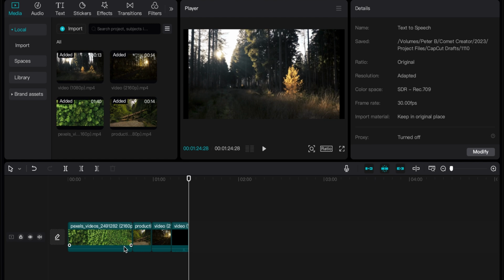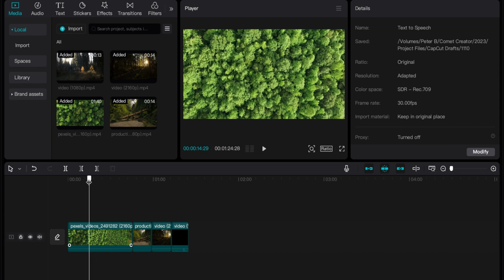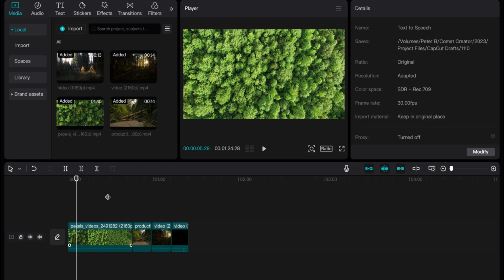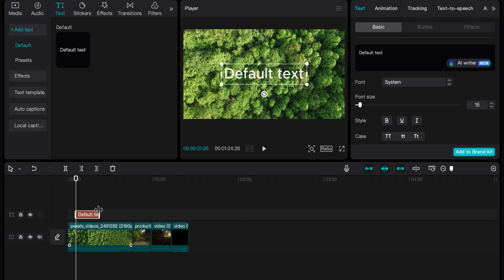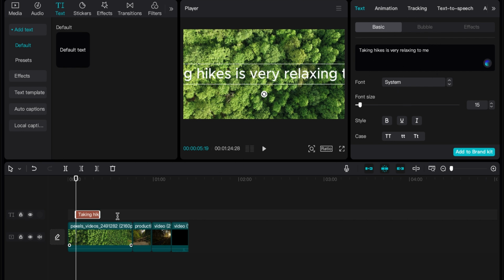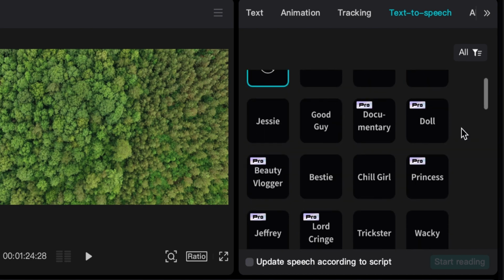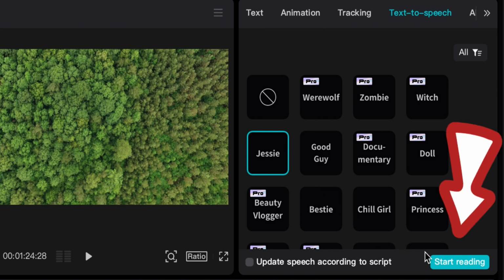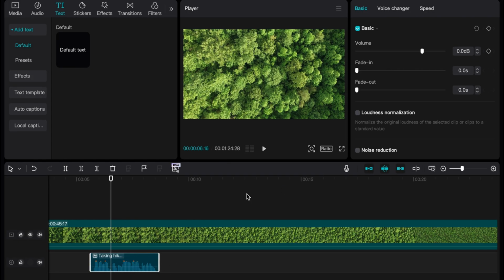FREE Text-To-Speech Narration in CapCut | How To Use it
How to use the auto narration feature within the CapCut free version.